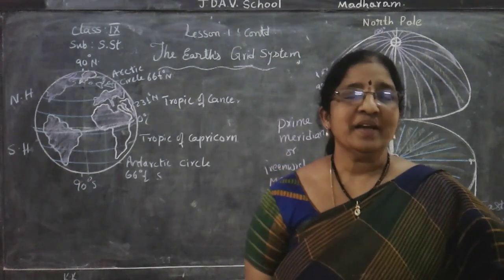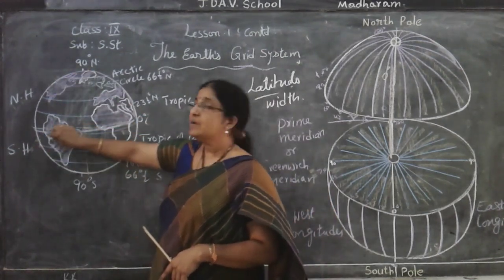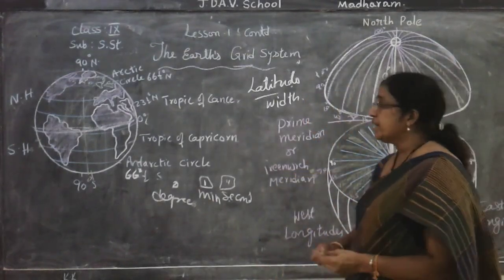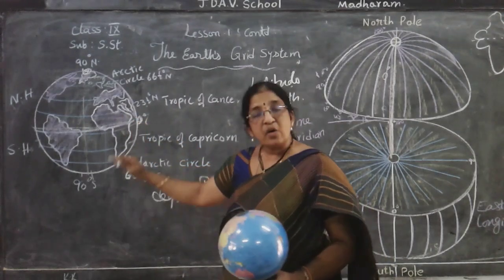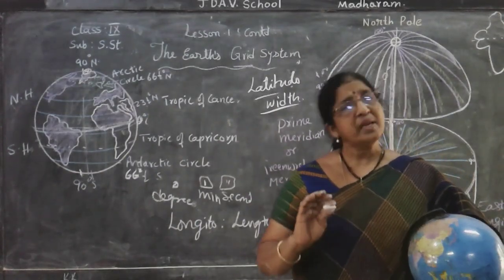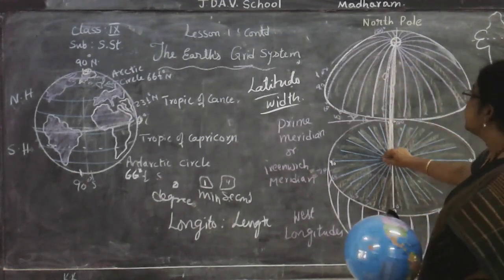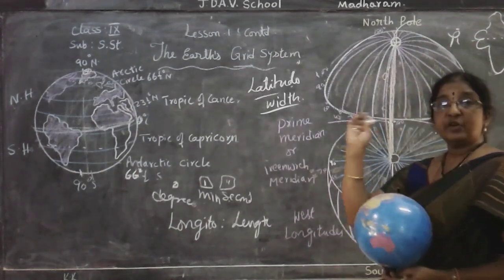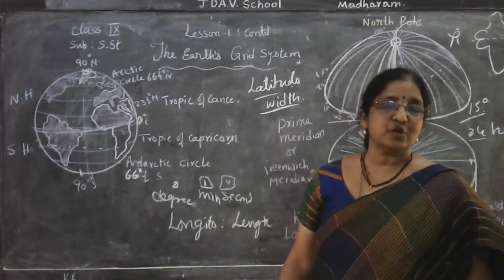CLASS. IX, SOCIAL STUDIES, LESSON.1(Contd....)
J.D.A.V.HIGH SCHOOL, MADHARAM